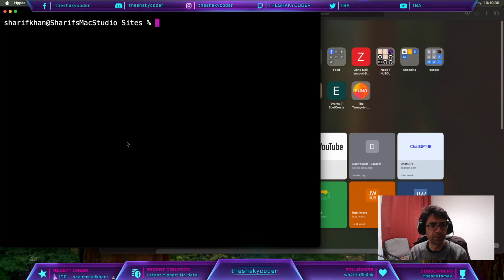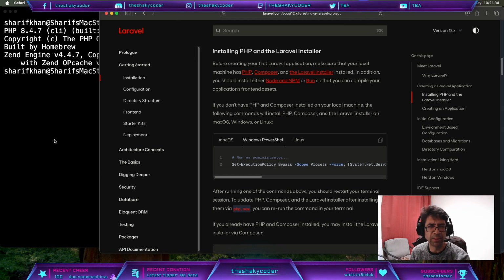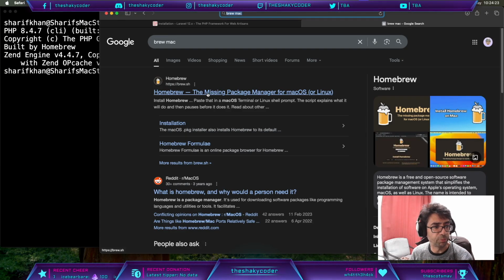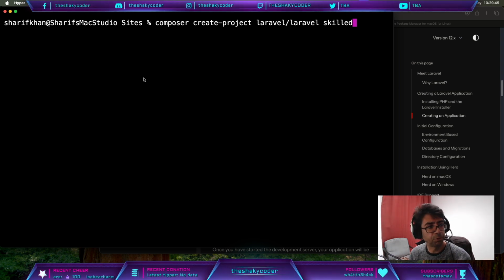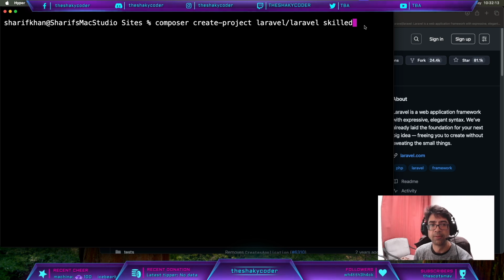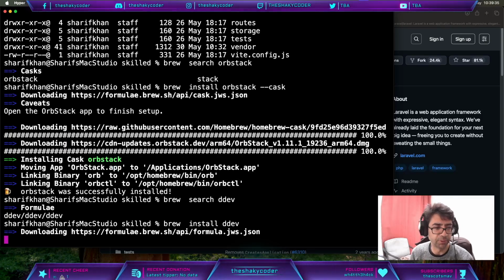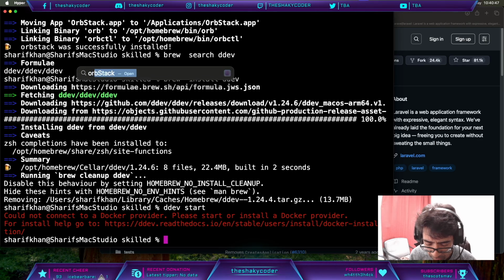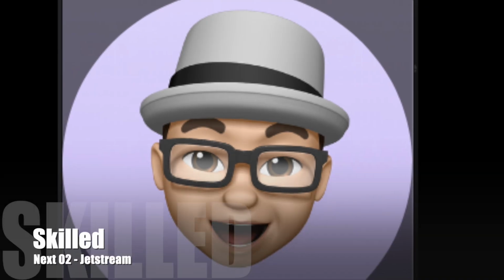Building 'Skilled' - 01 Preparing the Mac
This is the first video showing how I built Stupidly Skilled in Laravel